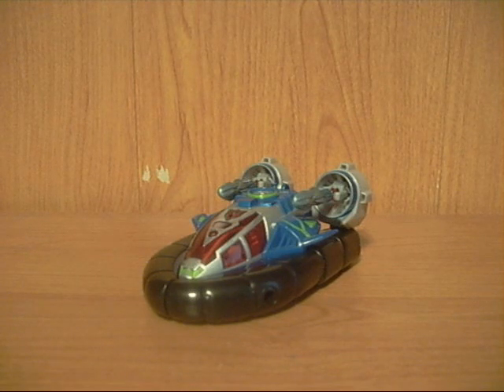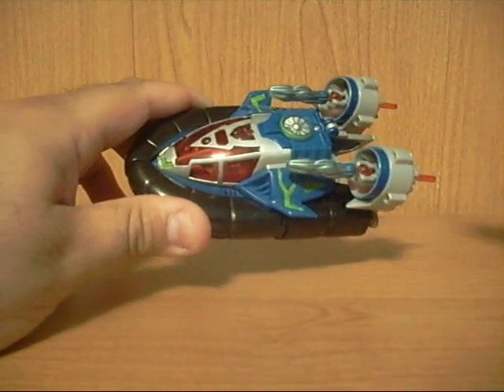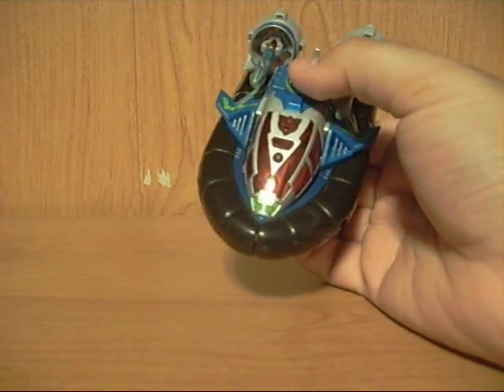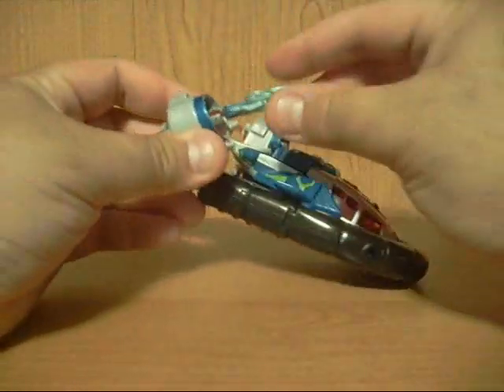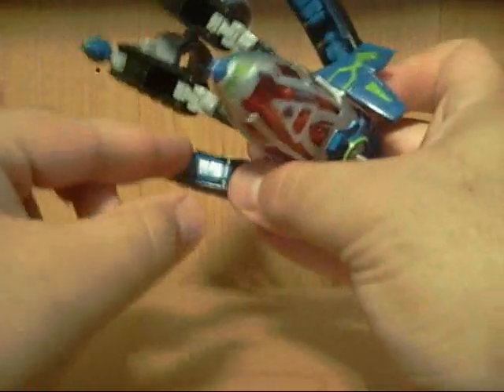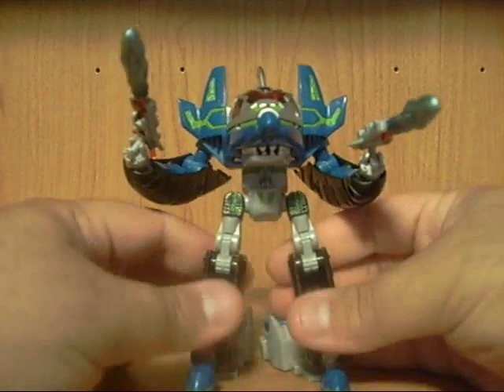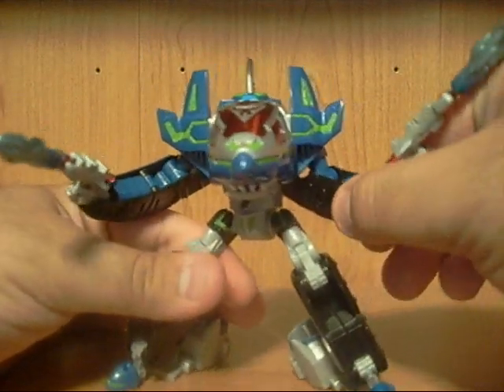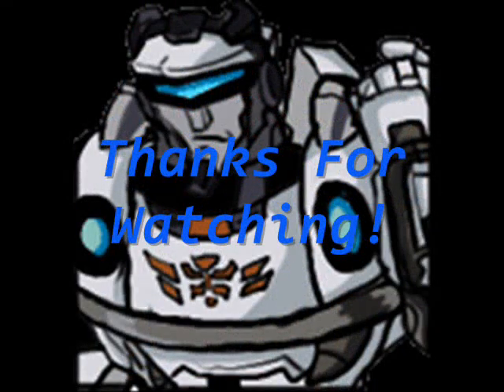WEBDIVER SHARKON Review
the shark robot  guy that transforms into a hovercraft boat thing, YEAH!